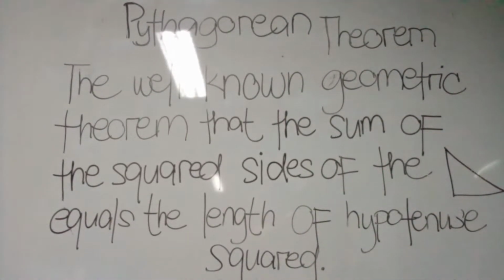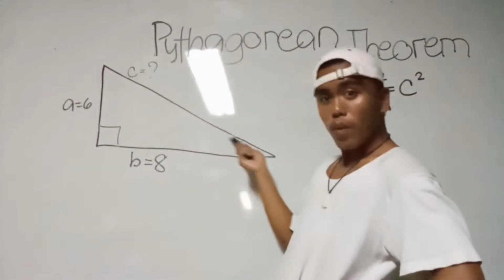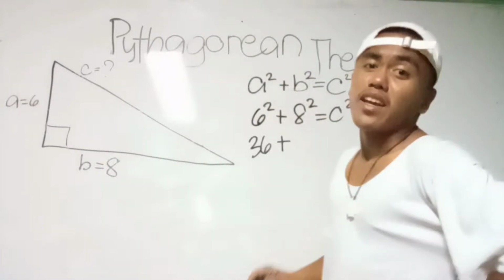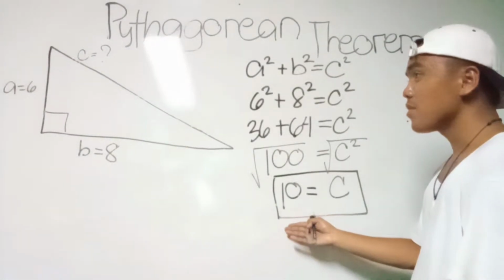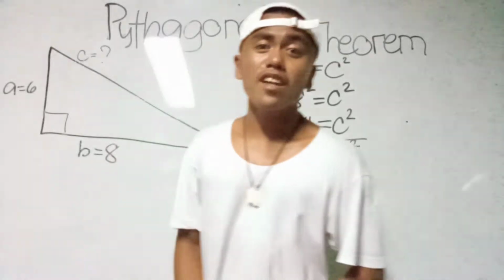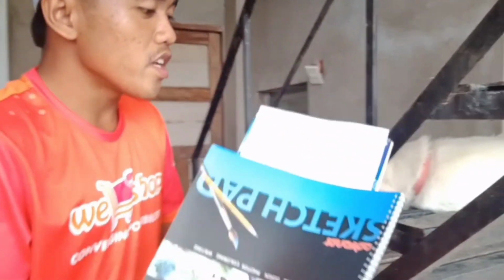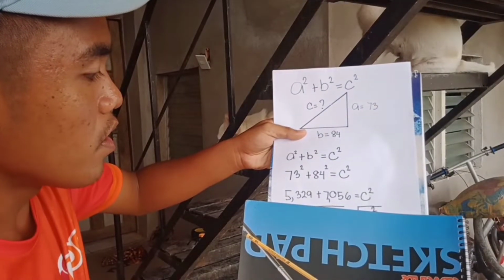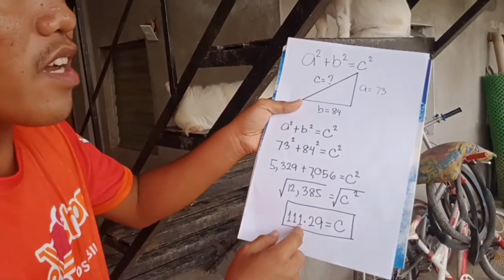Pythagorean Theorem by: Oscar Niño Pason / BSCriminolgy 1-C